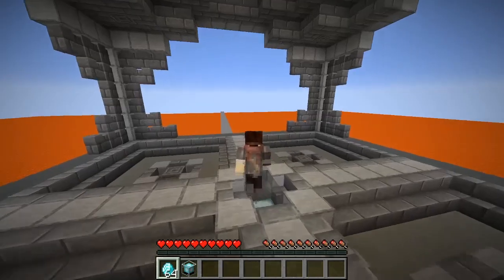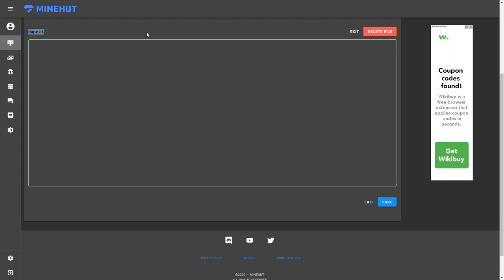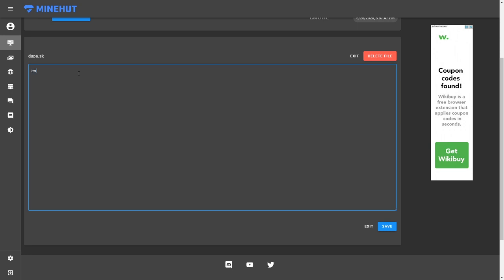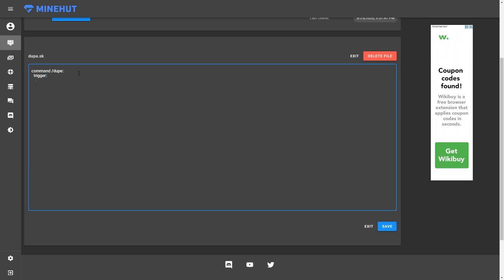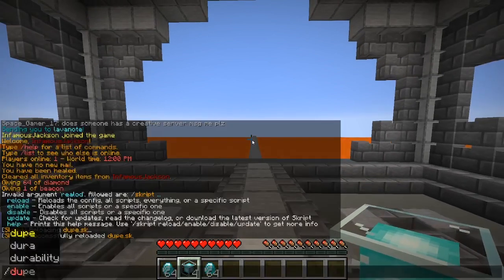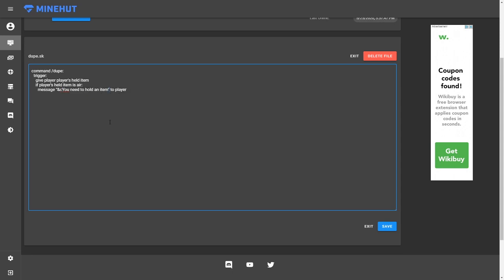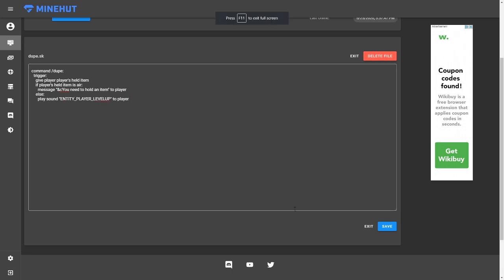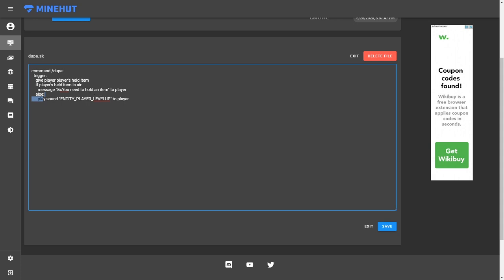Minute Skripts: /Dupe Command | Minecraft Skript Tutorial | Minehut (June 2020)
Have you ever wanted to create custom features using skript? This video will teach you how to make a /dupe command using skript. The script is very easy to make. The /dupe command duplicates the item the player is currently holding.

Minecraft is a sandbox video game created by Swedish game developer Markus Persson and later developed by Mojang. The creative and building aspects of Minecraft allow players to build with a variety of different cubes in a 3D procedurally generated world.

Skript Script Coding Tutorial Documentation /dupe duplication command